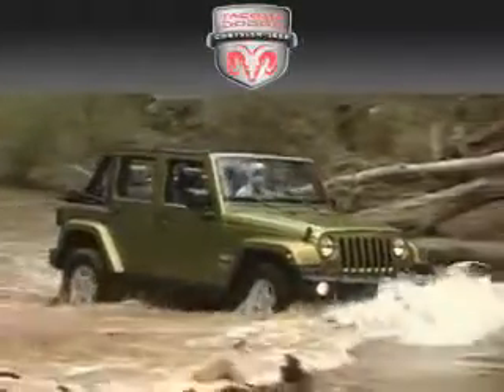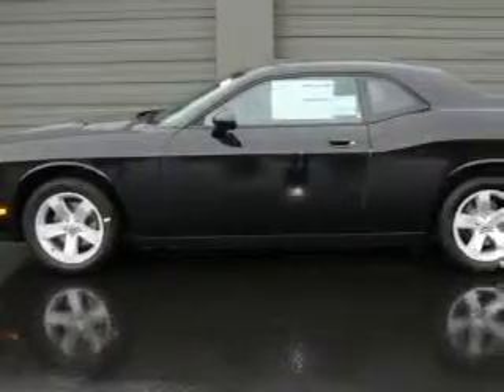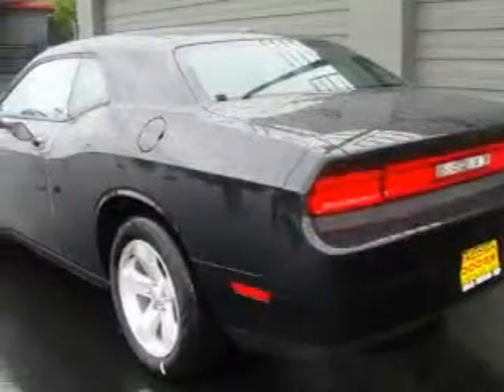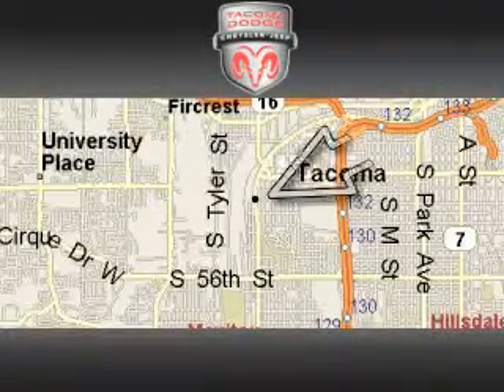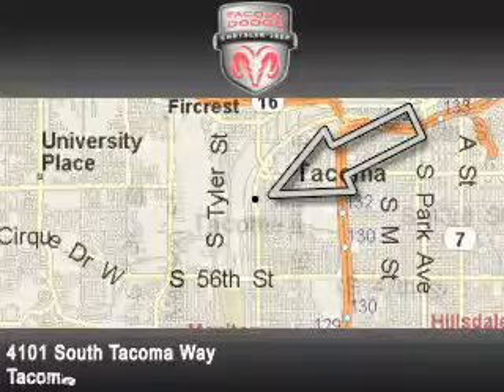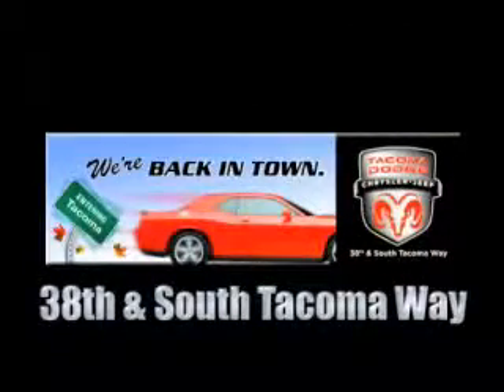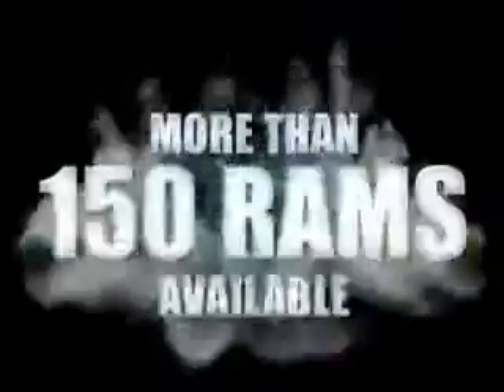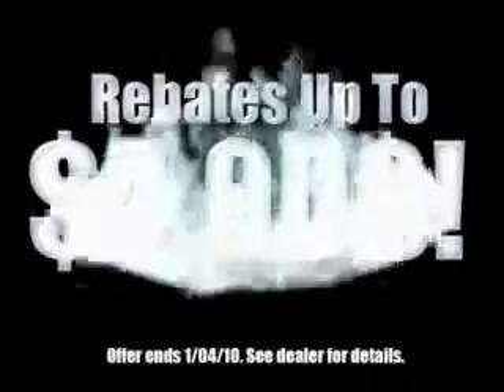2010 Dodge Challenger Parkland WA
Year: 2010
 Make: Dodge
 Model: Challenger
 Engine: 3.5L V6
 Trans.: Automatic
 Exterior: Black
 Miles: 25
 Interior: Black

 2010 Dodge Challenger Tacoma WA